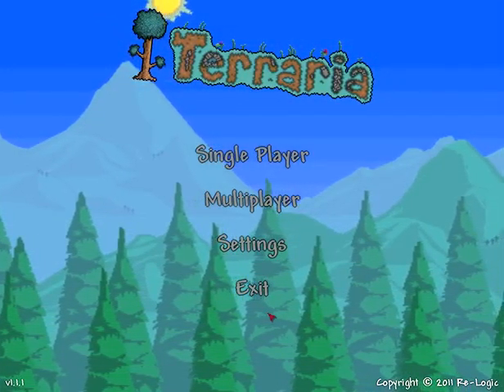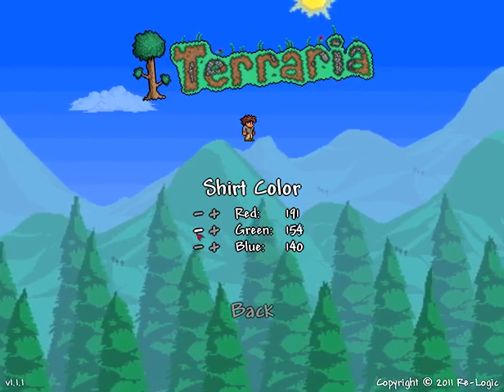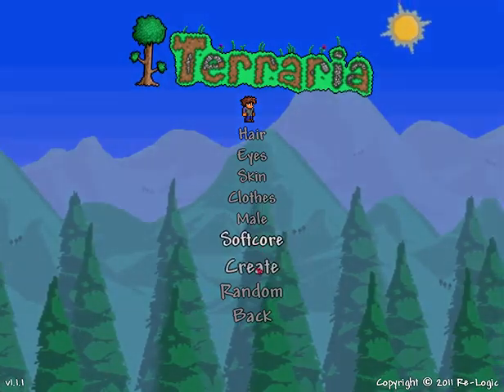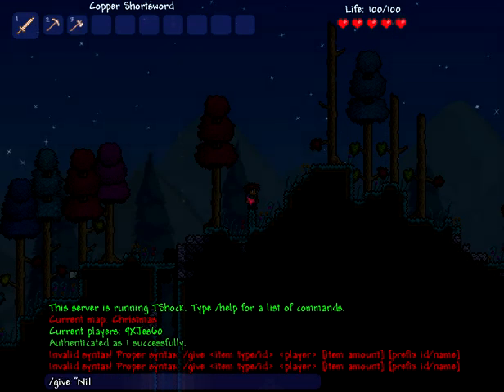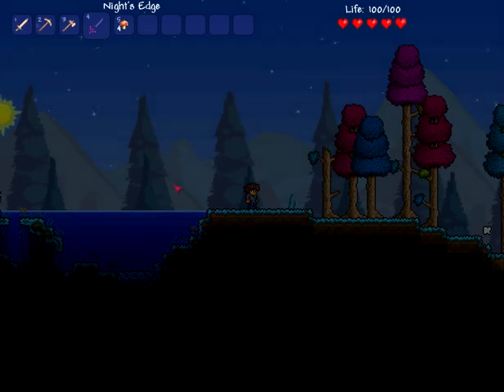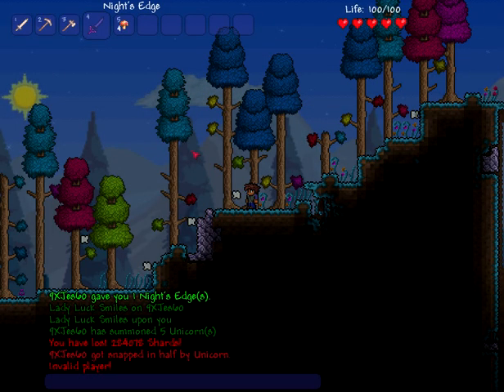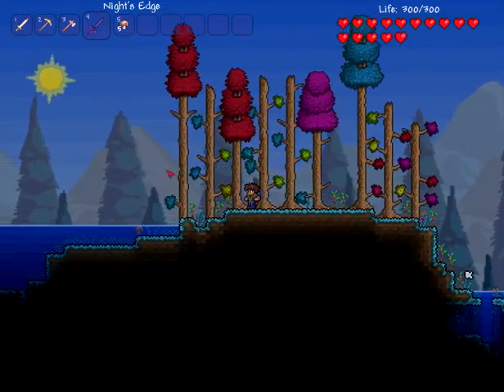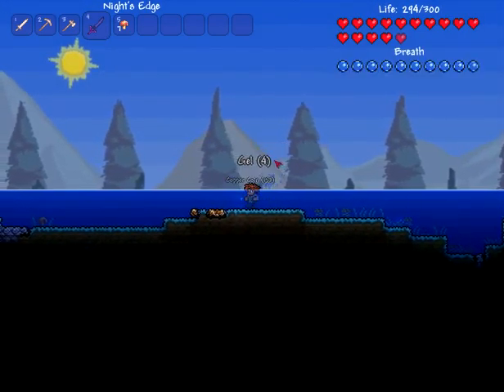Nerf Hallow (Custom Mobs)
Custom monsters 1.1.1 by vharaon
NERF HALLOW MONSTERS